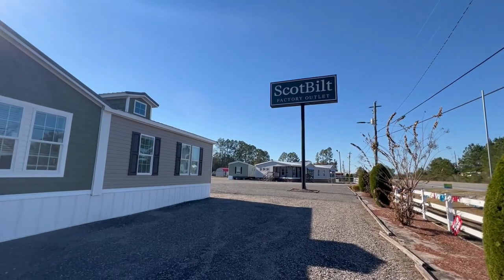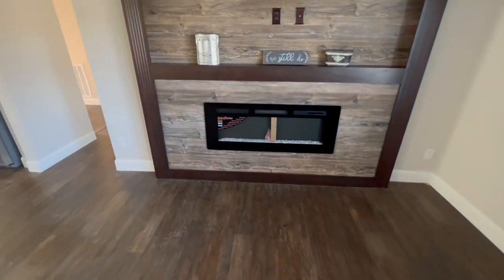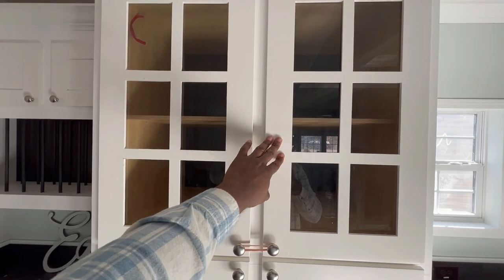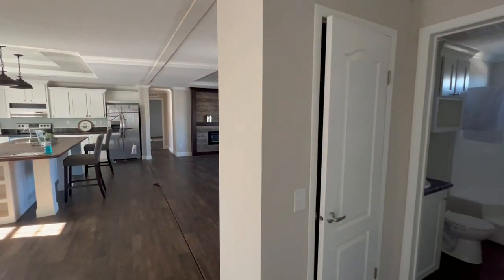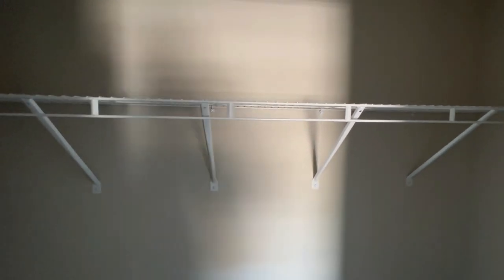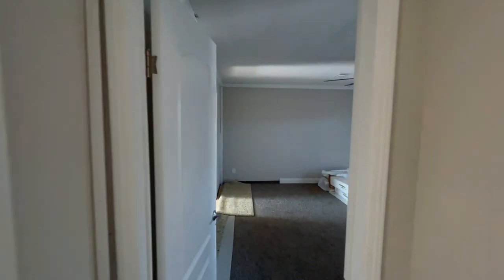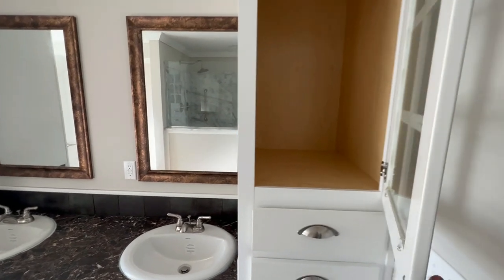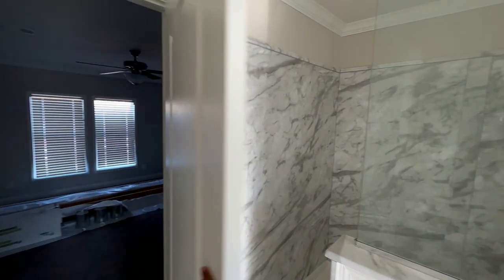SYCAMORE BY SCOTBILT HOMES,INC LUXURY YOU CAN AFFORD MOBILE HOME TOUR | DIVINE MOBILE HOME CENTRAL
Come along with me as we take a tour of this beautiful  Sycamore manufactured home with countless options available at a luxury starting price you can afford.
 You will truly be amazed at this 32 x 62 1984 sq ft SCOTBILT HOME.
Staring estimated sales price at the end of the tour.

Dealer's location where I viewed and recorded this home:
3064 Brunswick Hwy, Waycross, GA 31503

Email the Sales Manager Directly: Mrs. SAVANNAH HOWAED - She is one of the nicest down to earth people that you will ever meet.
She really cares about taking care of the customer & customer satisfaction.
Both she and the other friendly staff will help you get into the home of your dreams.